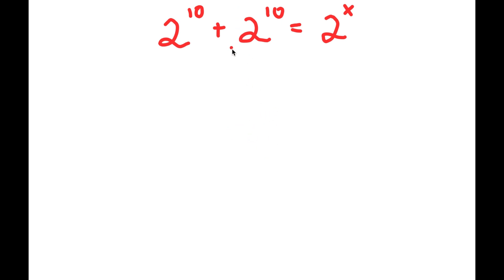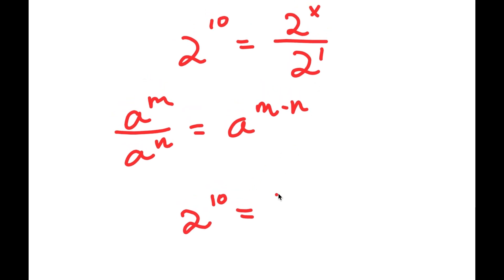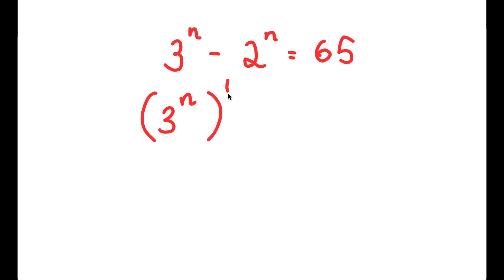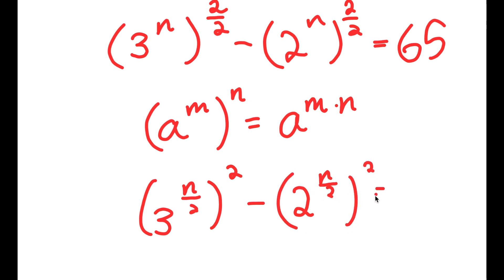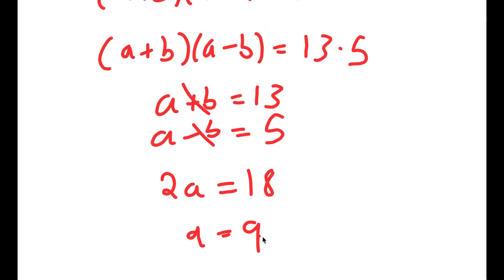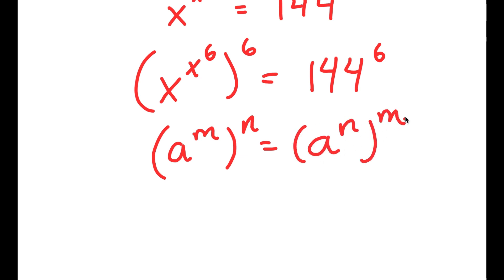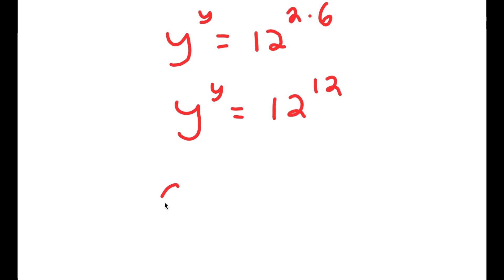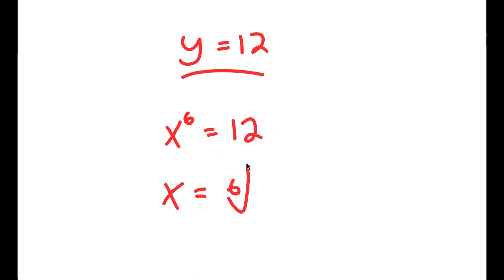Cracking the Math Code: Nice Exponential Challenges for Problem-Solving Enthusiasts